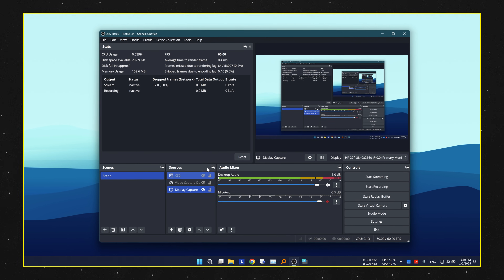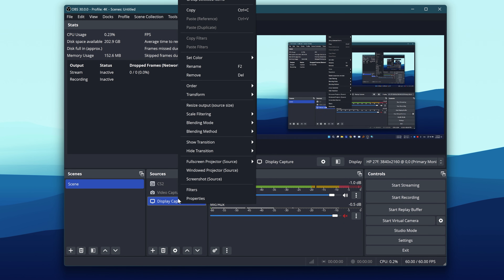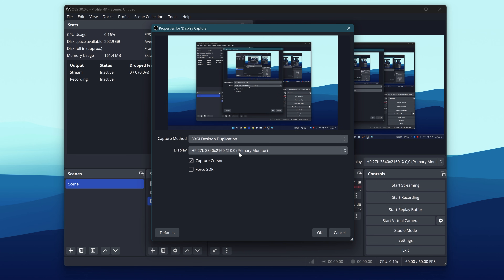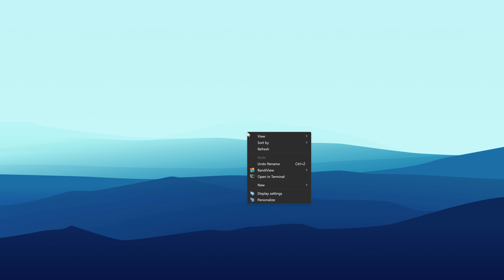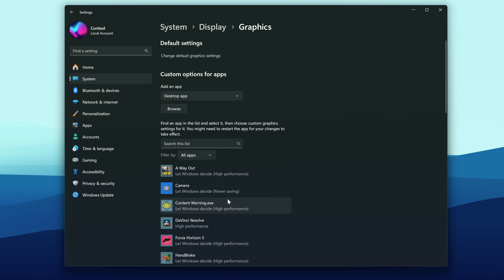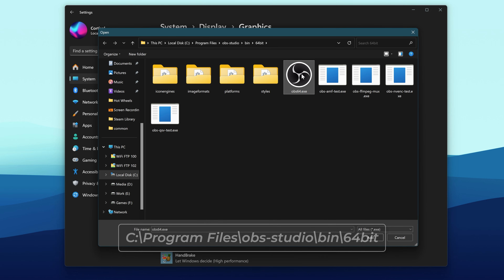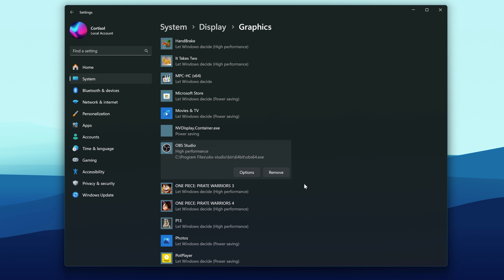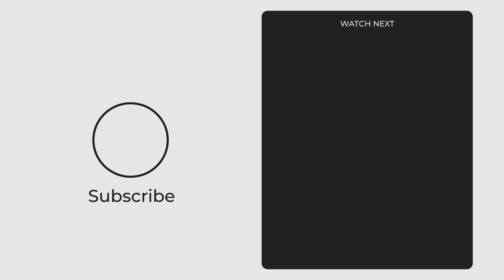How to Remove The Yellow Border in OBS | 2025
In this video, we’ll learn how to remove the yellow border that shows up when we use OBS. The yellow border in OBS isn’t a bug; it’s a security feature often found in Windows 11 and Google Chrome. It acts like a virtual “Do Not Cross” line to protect your system from potential threats. However, it can be quite annoying, especially during a stream or virtual meeting.
_*Download OBS*_
_Chapters:_
00:00 Remove the Yellow Border
00:06 Change Capture Method in OBS
00:29 Black Screen Instead of Yellow Border
01:09 Outro